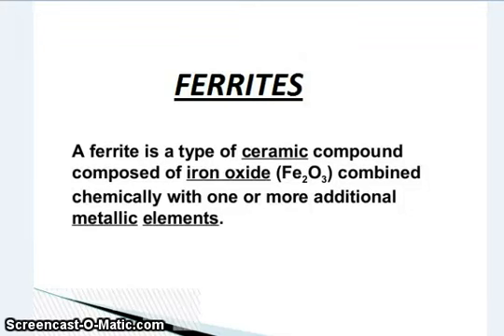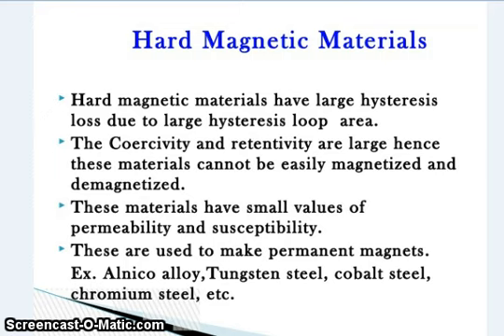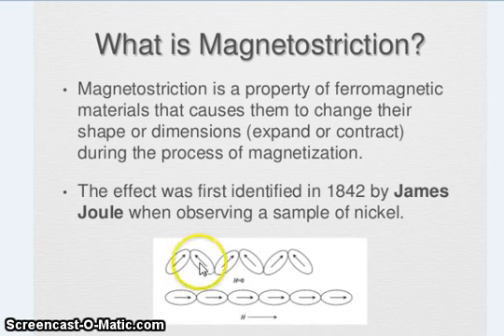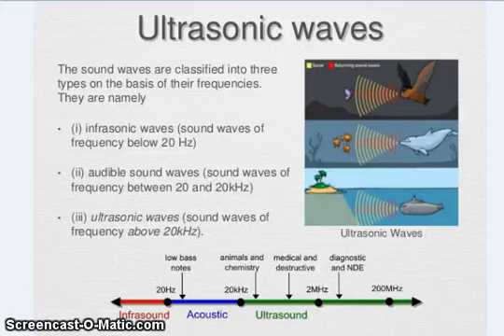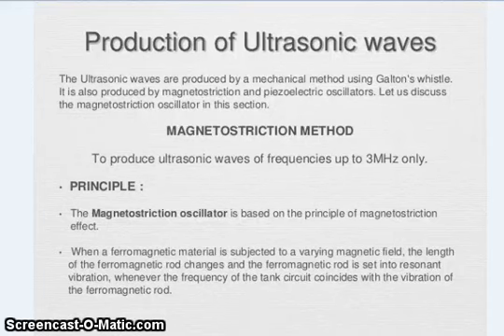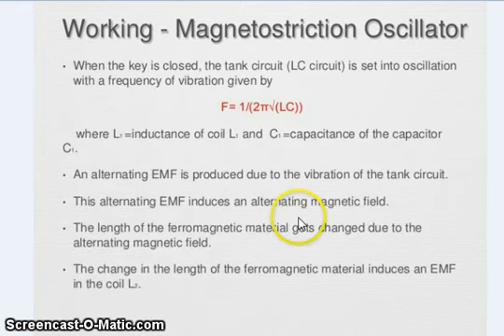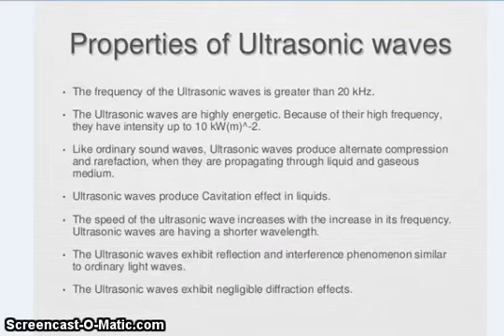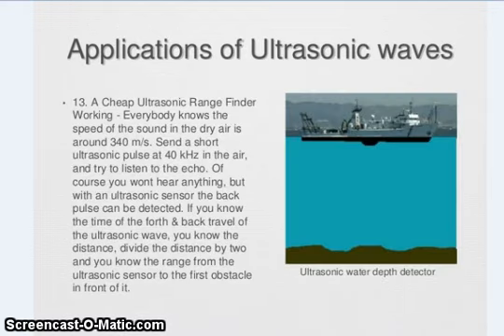Magnetic Materials Part-3 (FERRITES, MAGNETOSTRICTION AND APPLICATION OF MAGNETOSTRICTION)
This video describes about Magnetic Materials Part 3 which includes Ferrites and their uses, Magnetostriction and its application in production of ultrasonic waves and their uses etc.